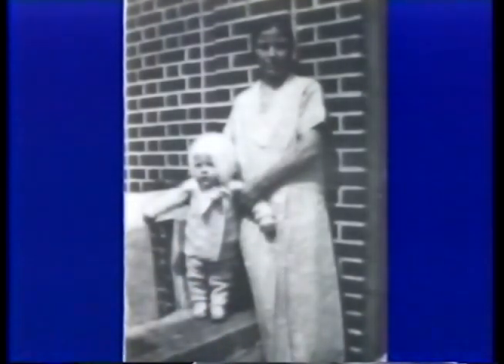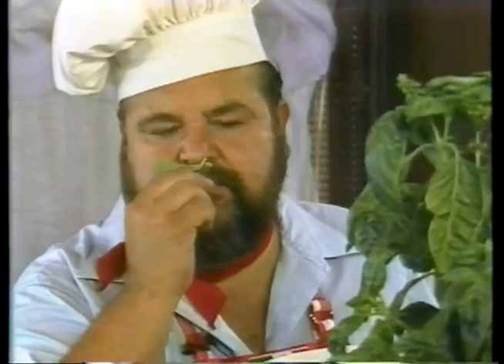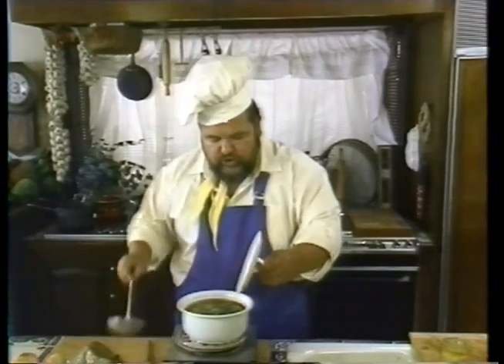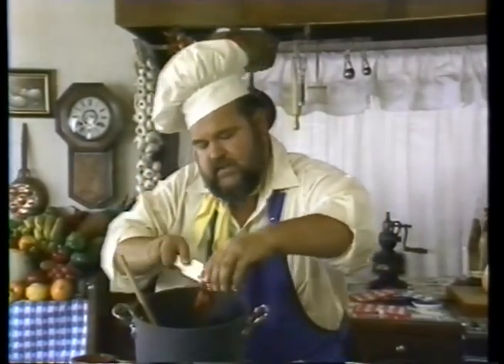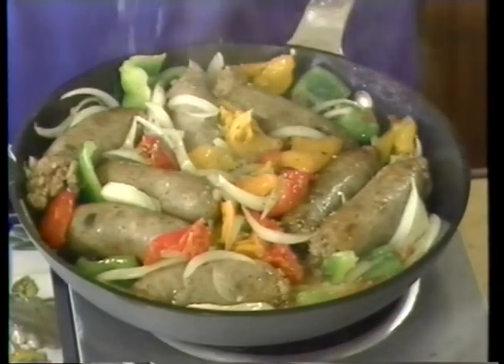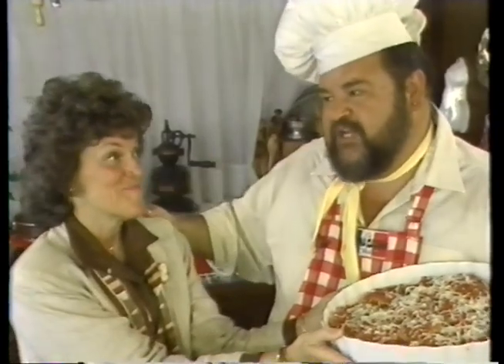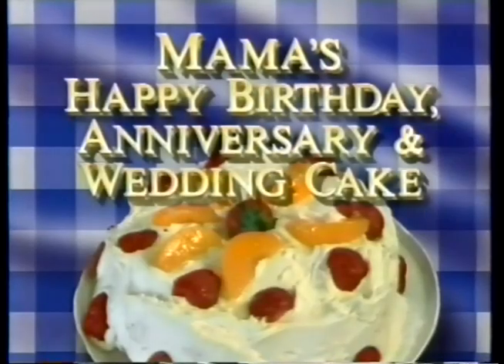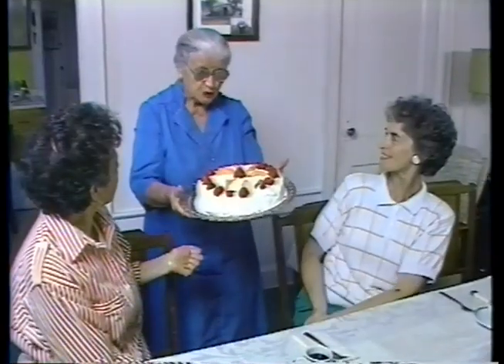Eat This #1 Dom DeLuise cooking video